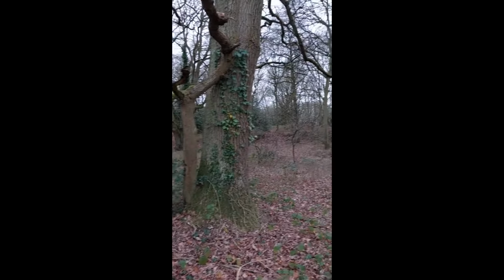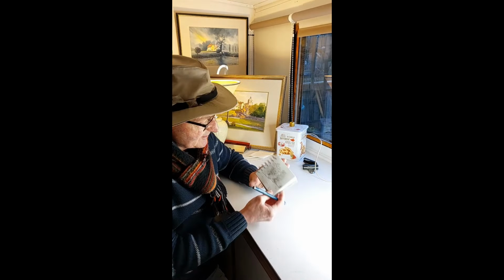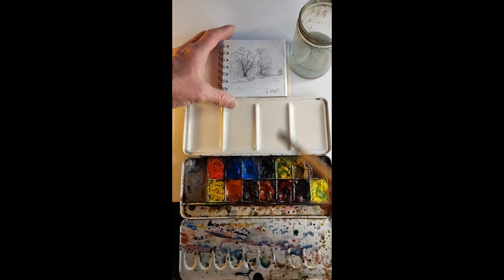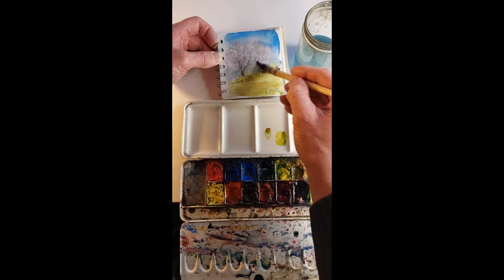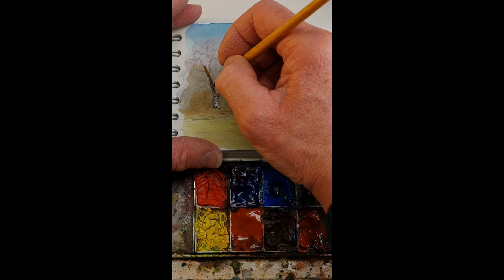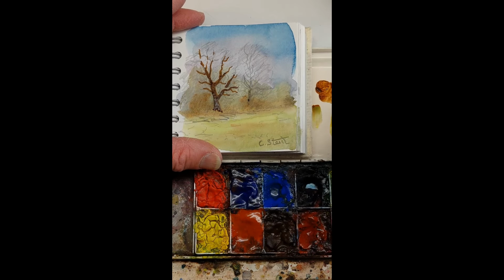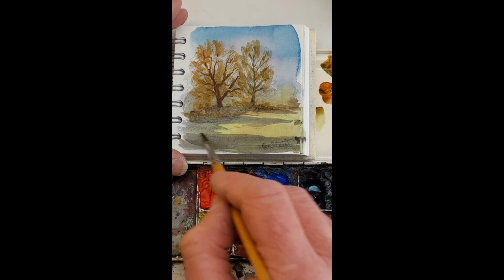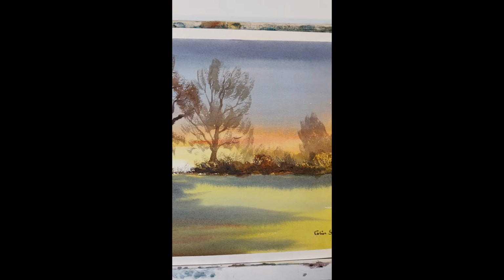Colinsteedart. A Watercolour Tutorial Demonstration. How to sketch trees.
Fine Art Tutorials. In this watercolour tutorial video, I demonstrate How-To produce a thumbnail sketch as preparation for a full-blown watercolour. I demonstrate the complete process.